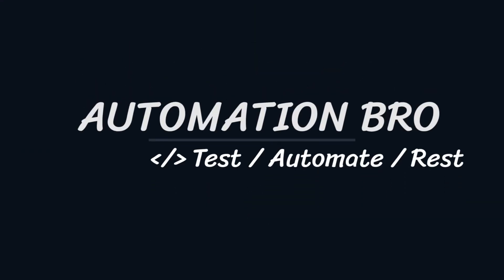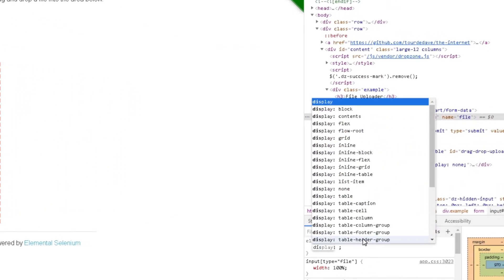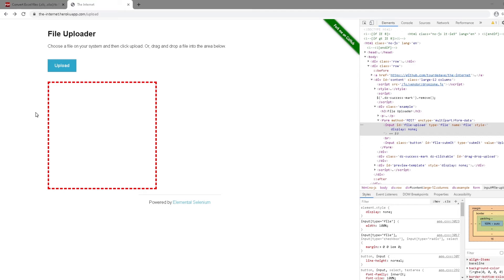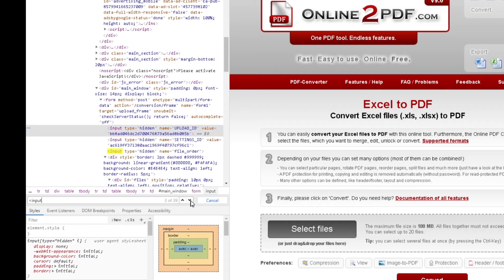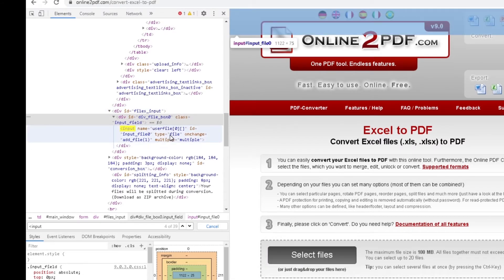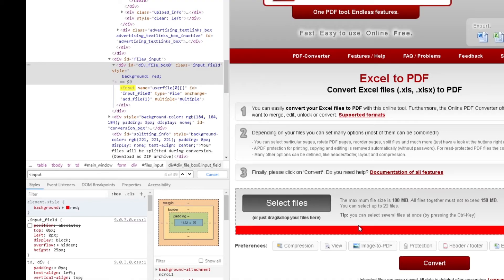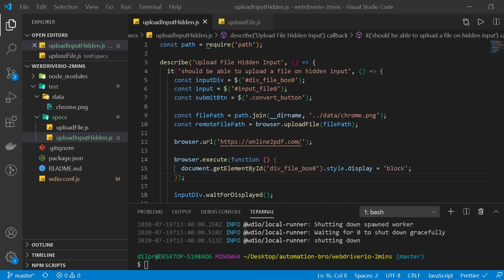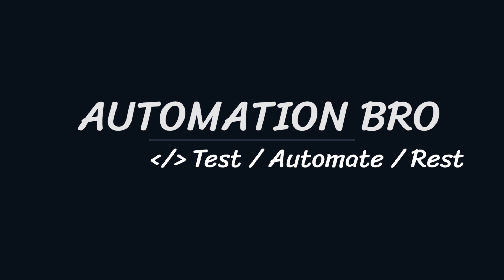How to upload file on a hidden input - WebdriverIO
In this video, we will learn how to upload a file on a hidden input using WebdriverIO.

To learn more about WebdriverIO, check out my tutorial series where we will be building a fully functional test automation framework and integrating our tests with Mocha, Chai, Allure, BrowserStack, JUnit, and Jenkins.

Automation Bro